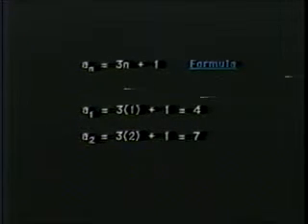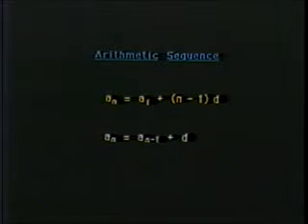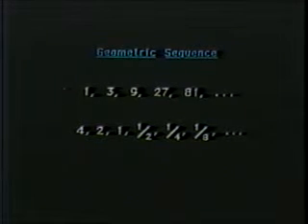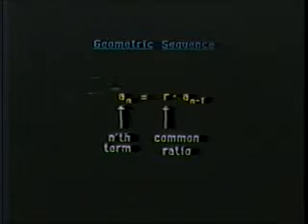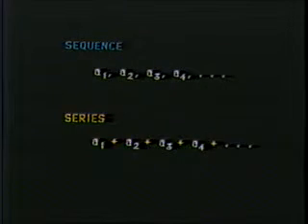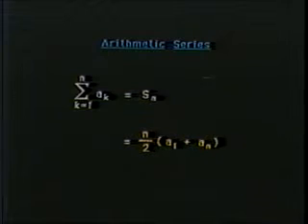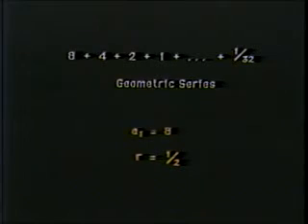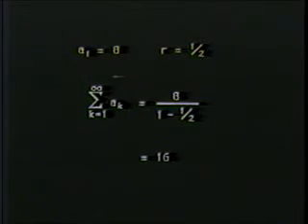Algebra Lesson 47: Sequences and Series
This lesson describes the standard intermediate algebra introduction to aritmetic and geometric sequences and series. It is a continuation of the Mission College Tutor Channel for Elementary Algebra with lessons that have not been upgraded from the original video format. The complete elementary algebra series has 29 lessons and an additional 19 lessons with topics from intermediate algebra. The first 17 lessons featuring upgraded graphics are available The remaining lessons 18 through 48 in original format are available